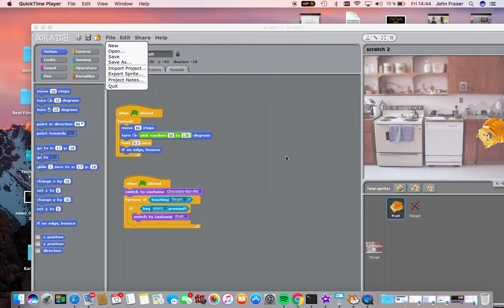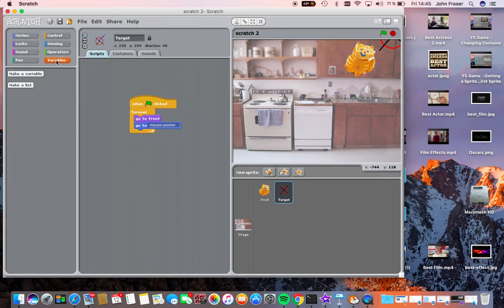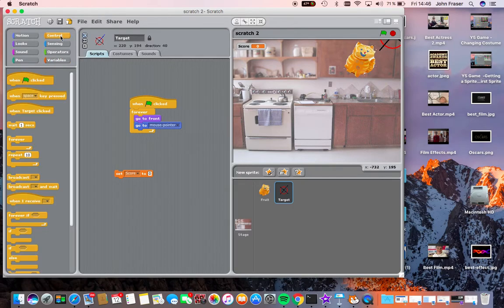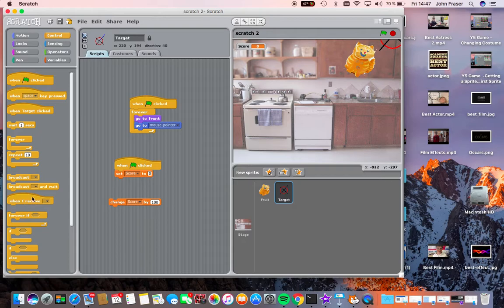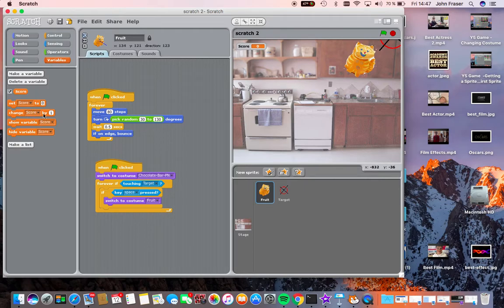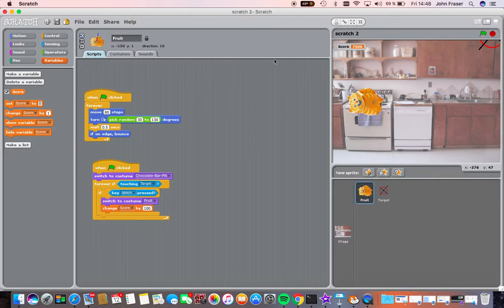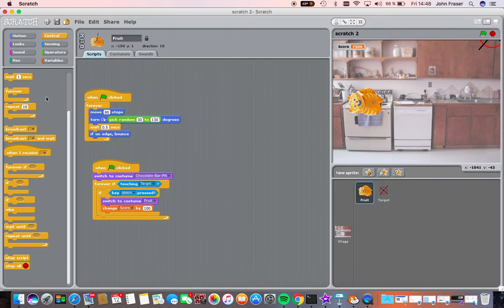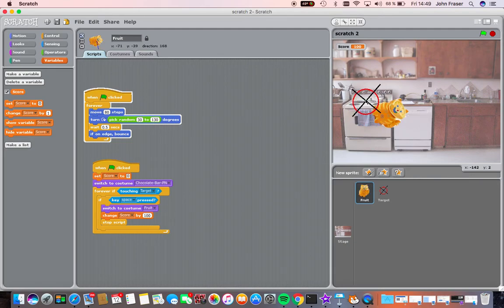Scratch creating a score